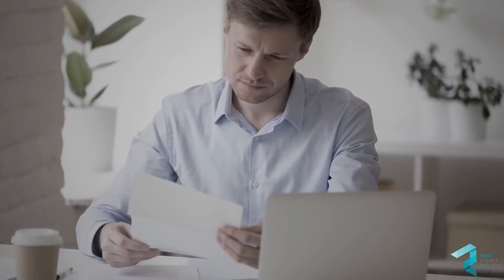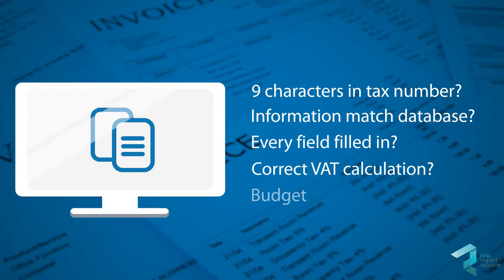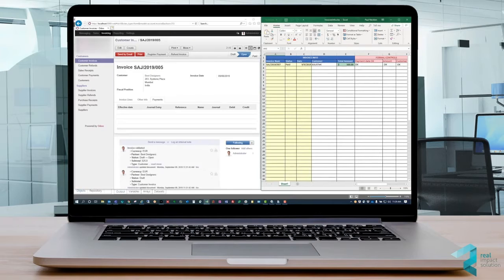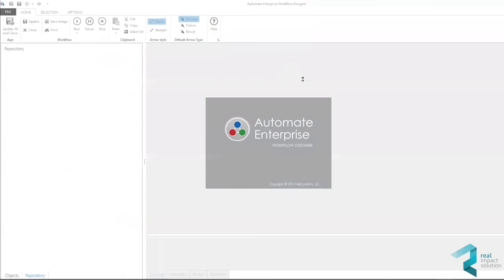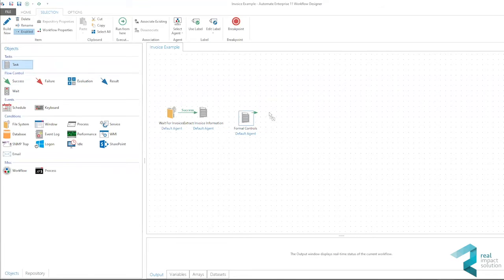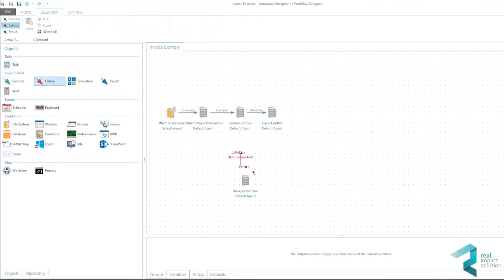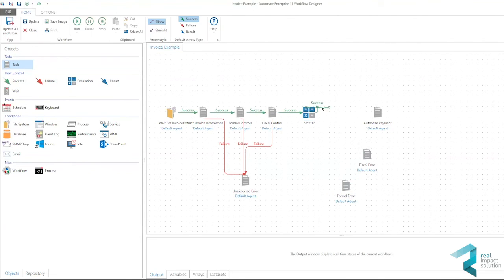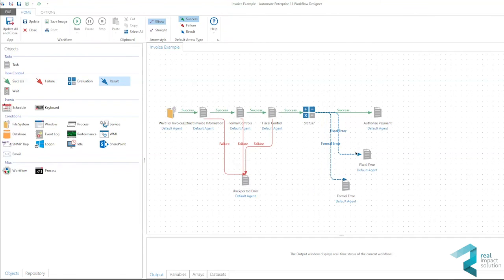RPA Invoice Processing Example RiS Real Impact Solution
Example RPA process outlining the common use case of automatically processing invoicing within an organization.